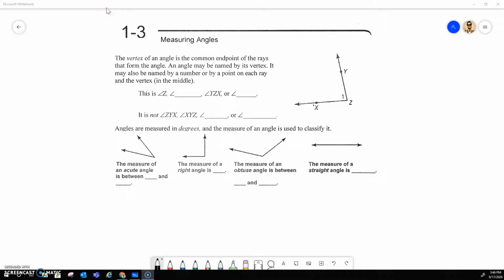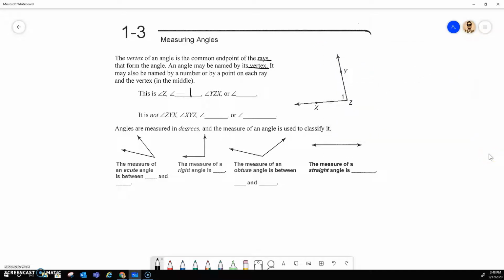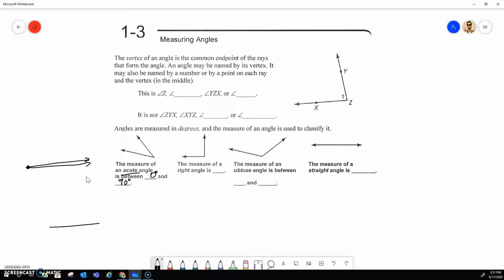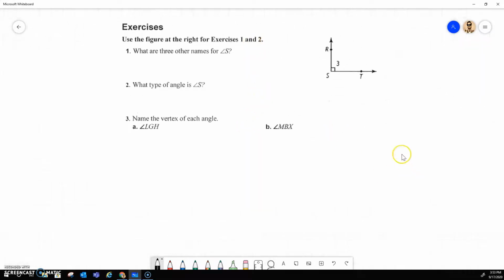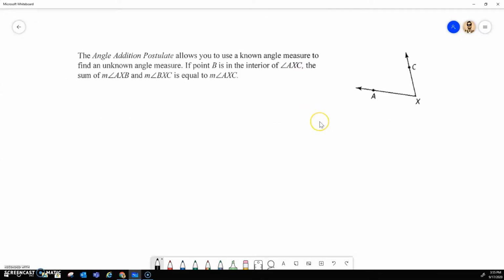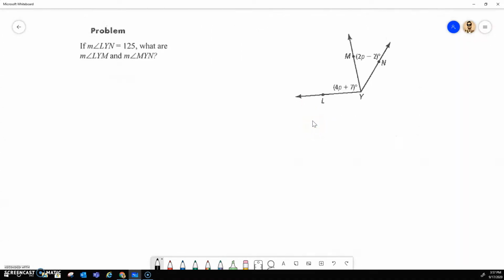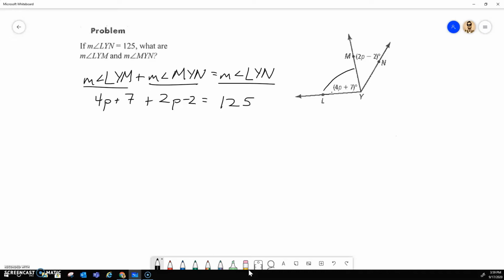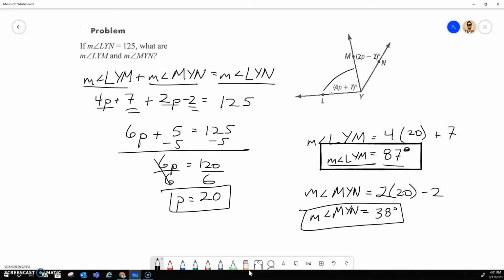Geometry - Measuring Angles, Angle Bisectors & Angle Addition Postulate